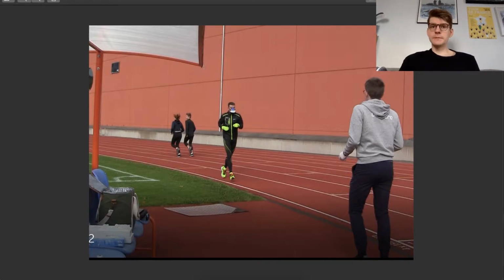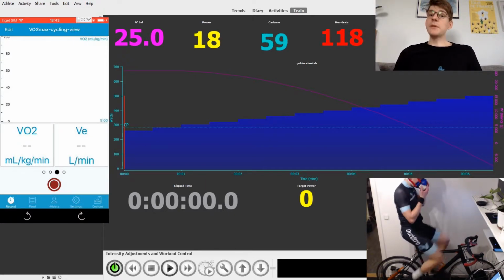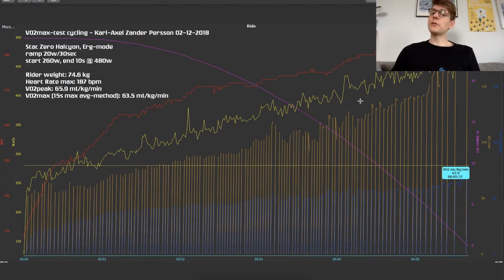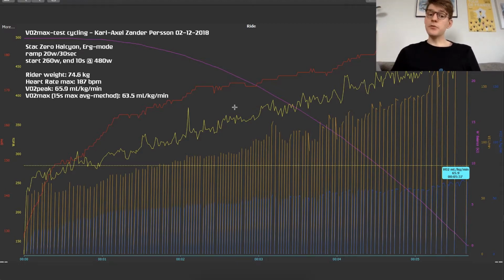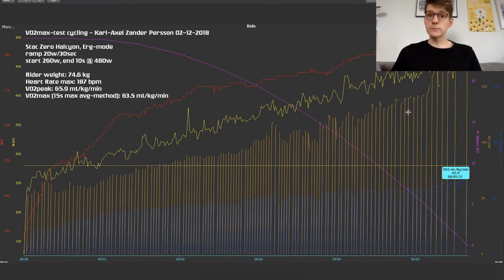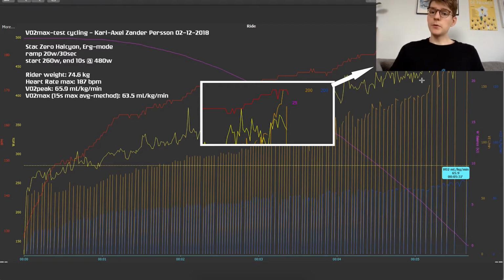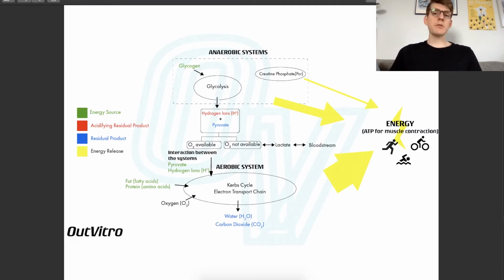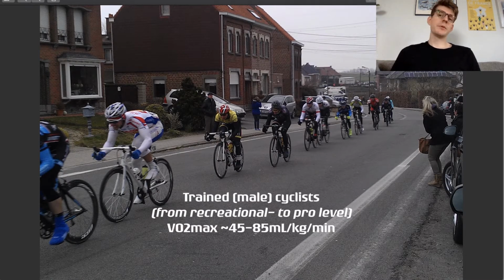VO2max-test - detailed review for both coaches and athletes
Topics in this video:
- What is the VO2max-test?
- Different test protocols & performing procedure
- Discussion on VO2max vs endurance performance